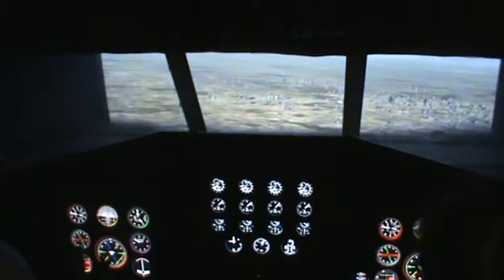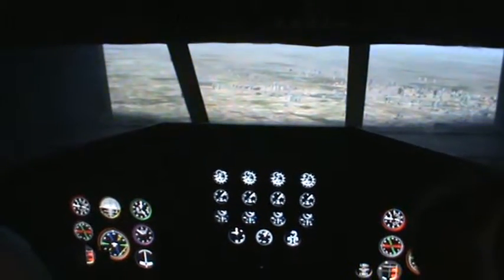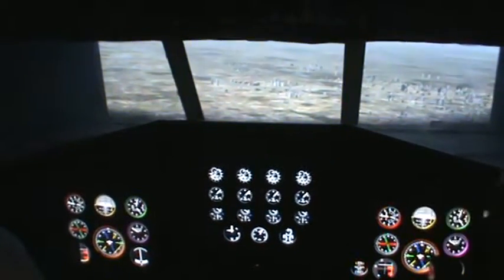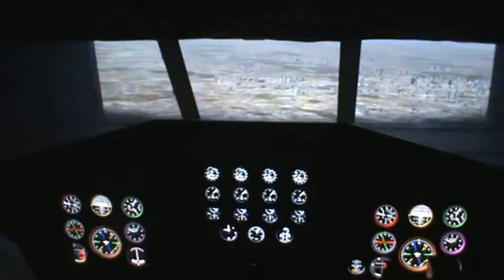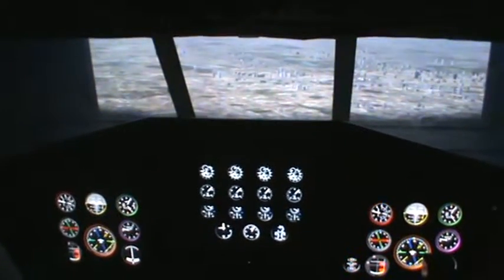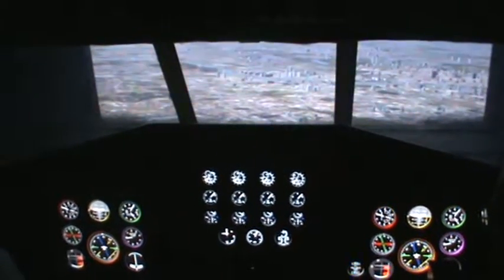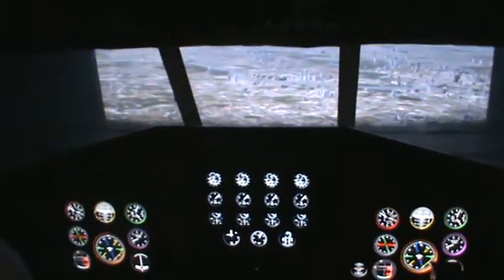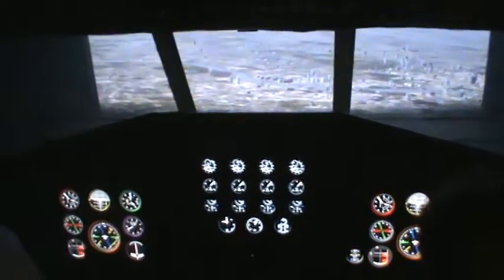SAC COMET4 - Banking over London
Comet 4 simulator, Scout Aviation Centre, Biggin Hill
Family & friends day 2012